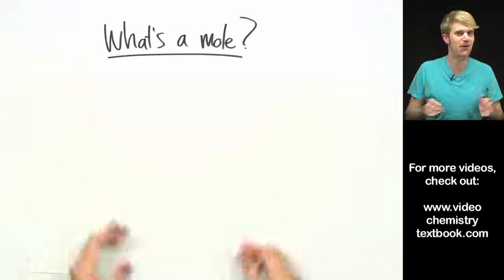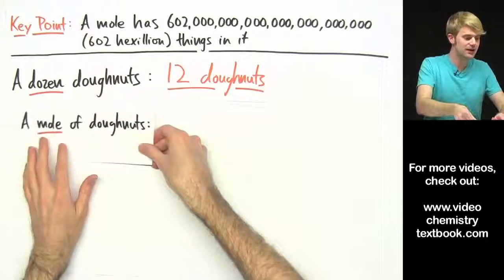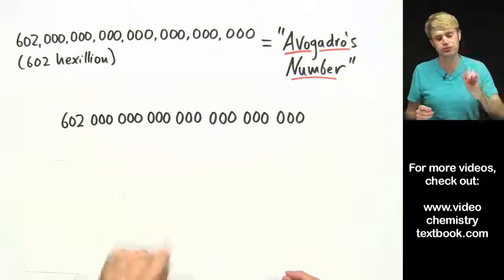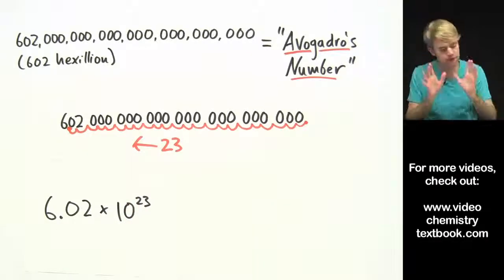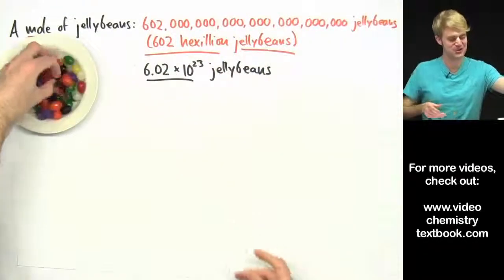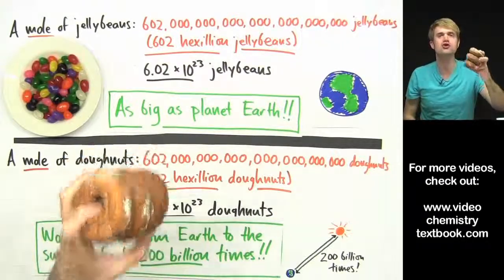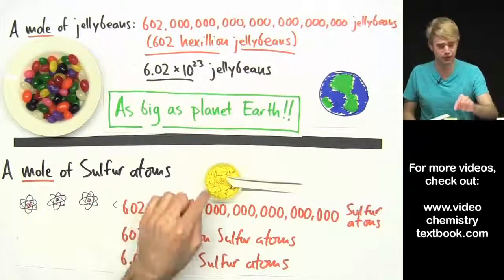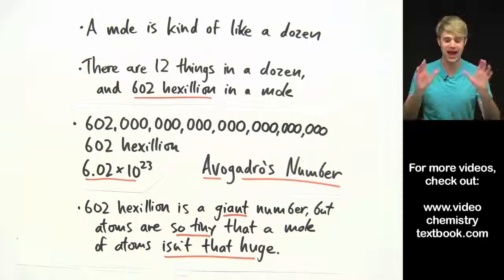Introduction to Moles